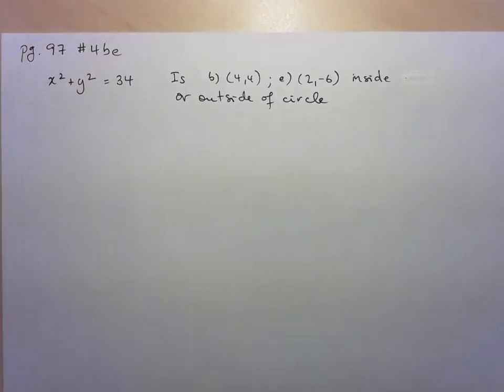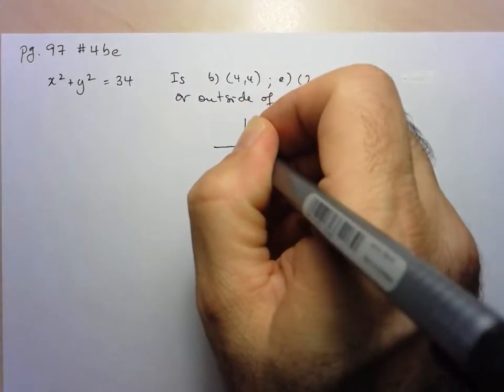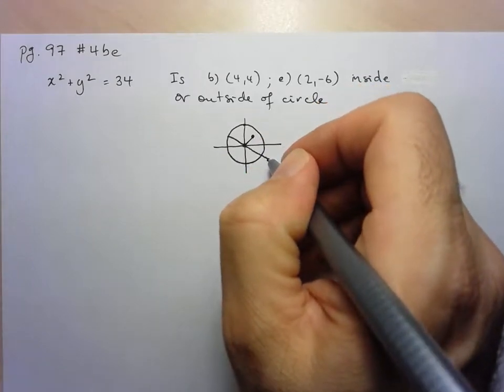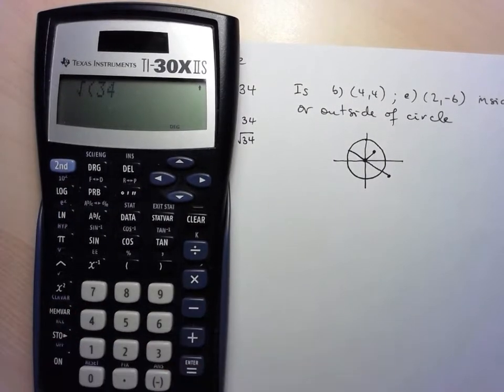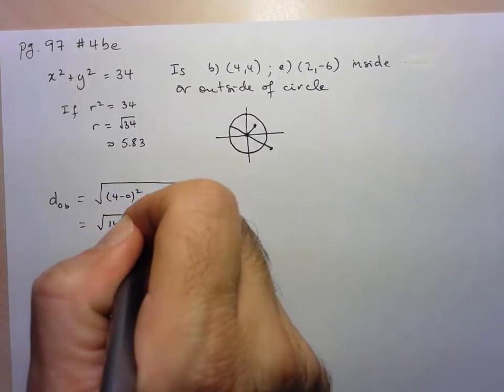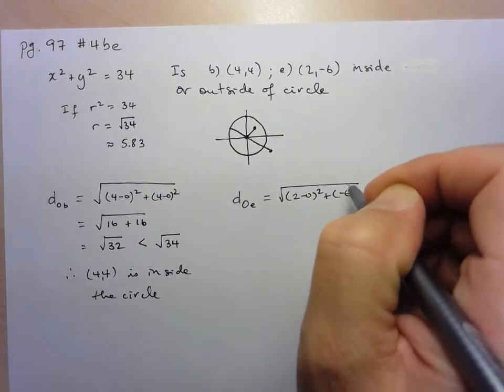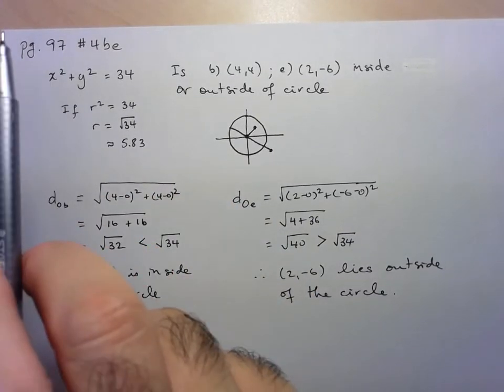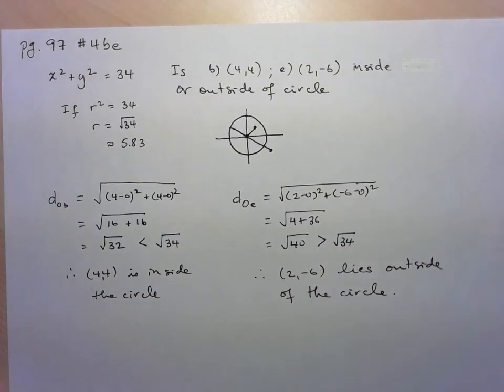MPM2D pg 97